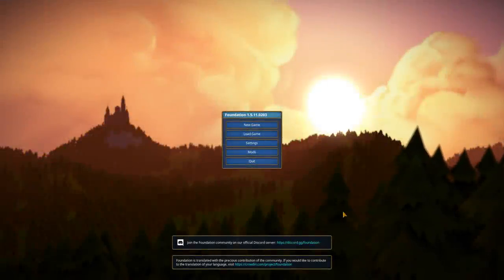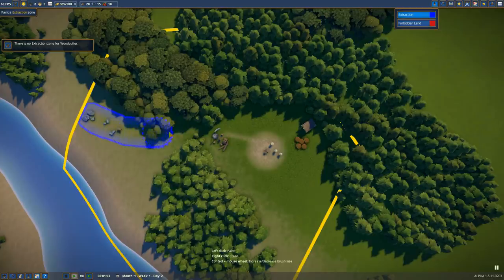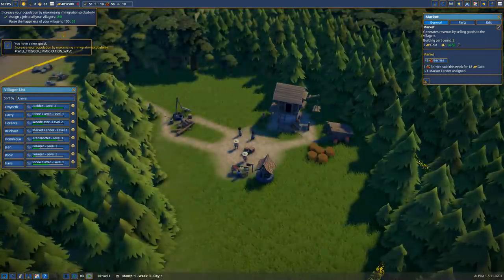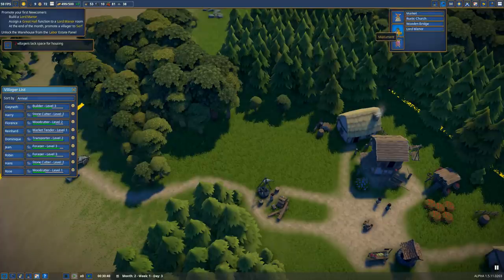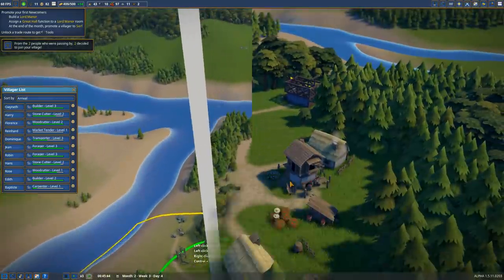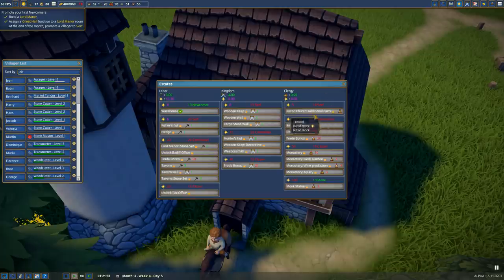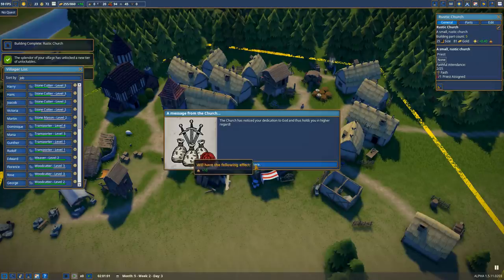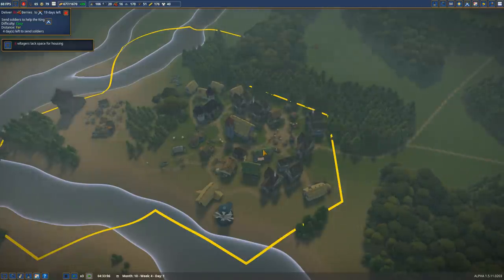Let's Try: Foundation - Think Outside the Grid!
Foundation is a medieval city builder that started early access last year. It's slower-paced and very chill, but a fun little challenge in its own right. The best aspect of this game is its aesthetics; Foundation prizes itself for being a gridless city builder where everything looks like it grew organically, rather than intensive urban planning!